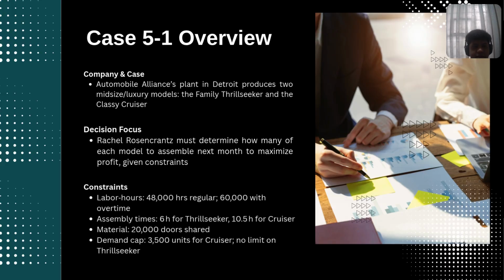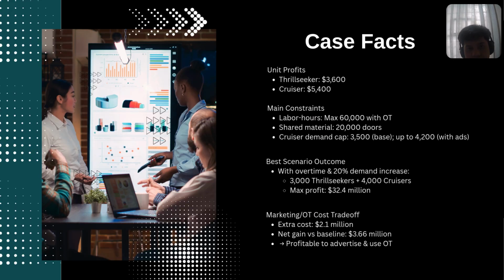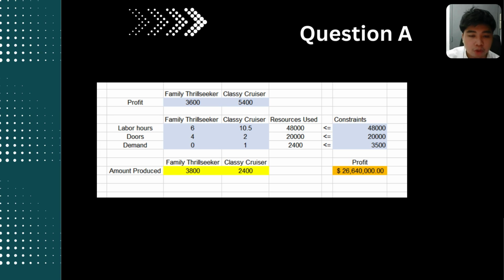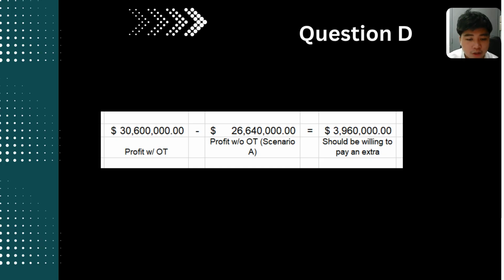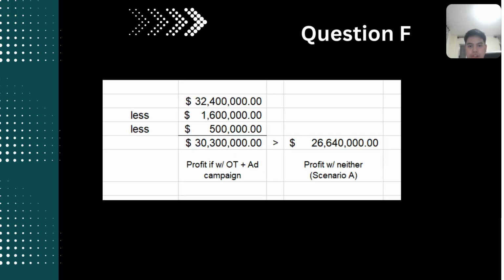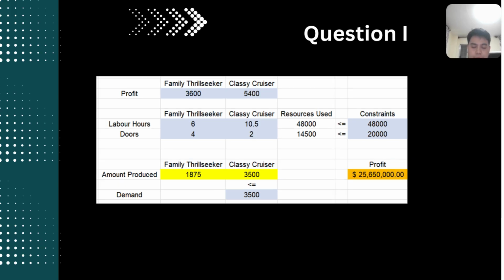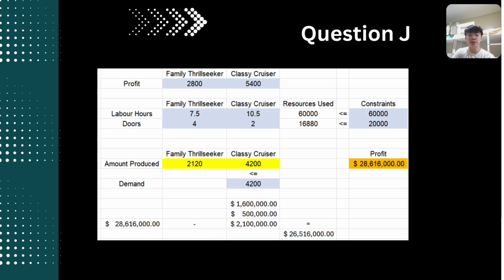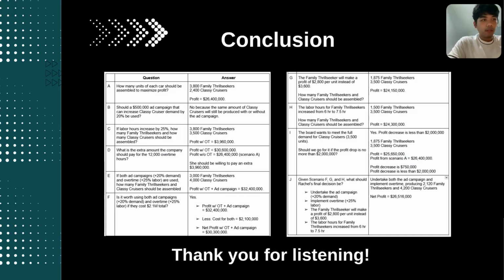DSIMGTS K32 Case Analysis Group 7